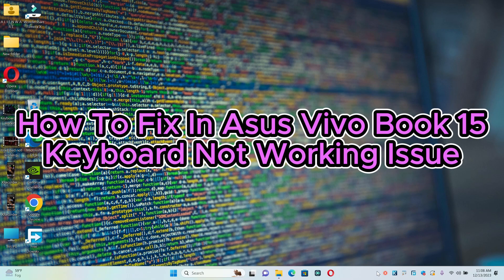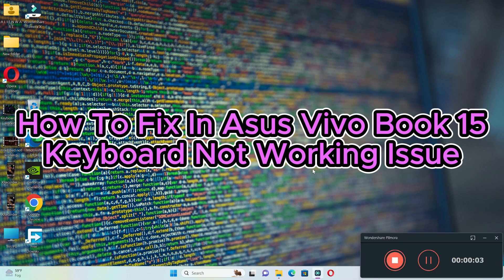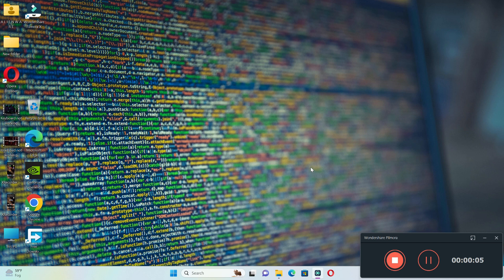How to fix in Asus Vivo Book 15 Keyboard Not Working Issue